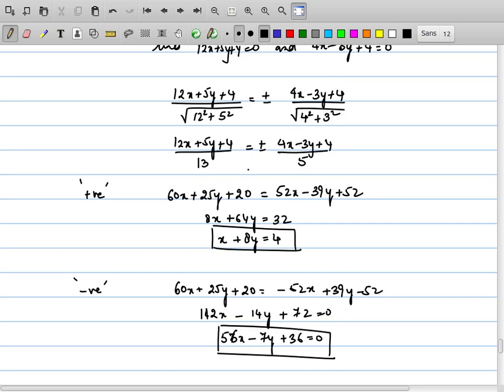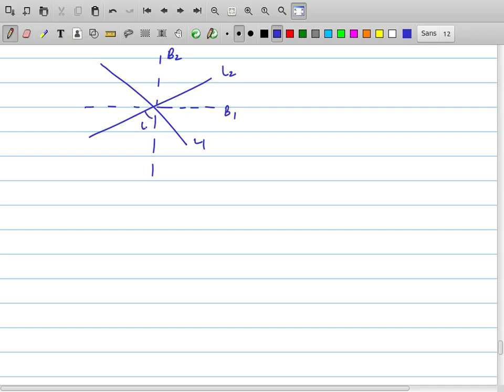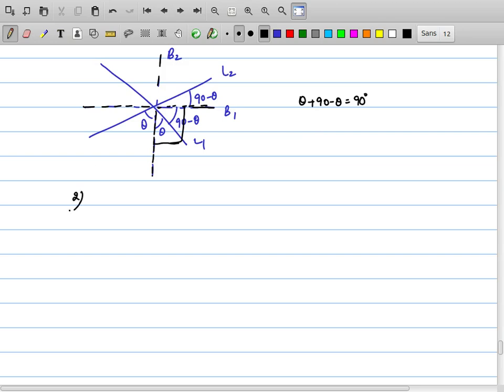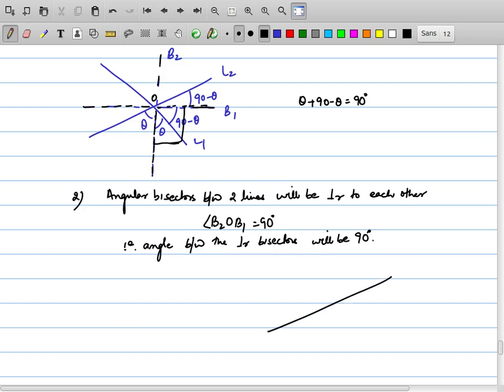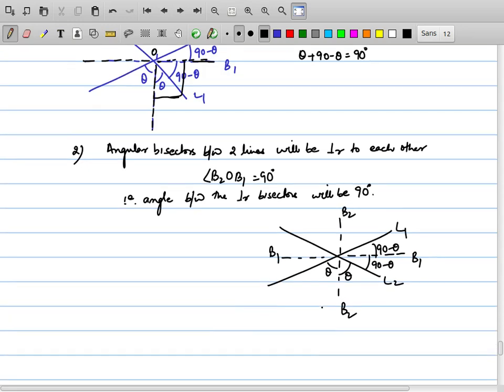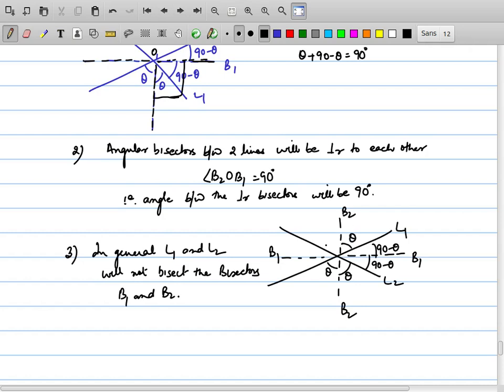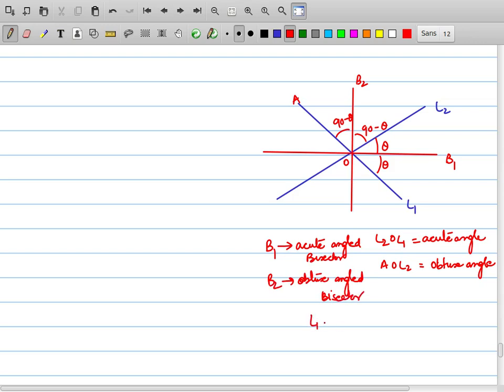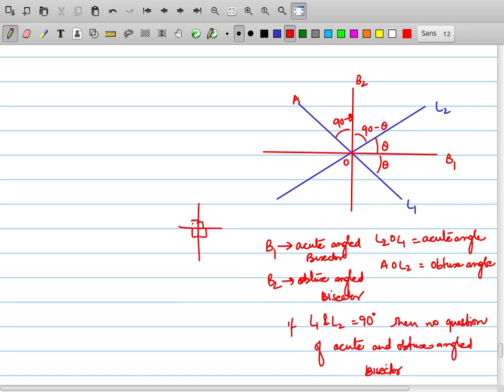STRL68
Angular bisector continued.